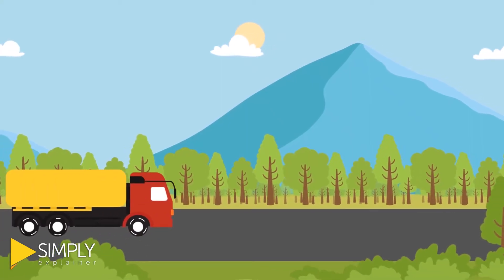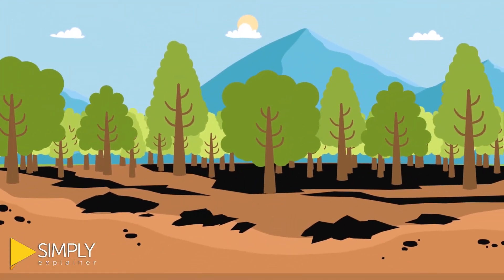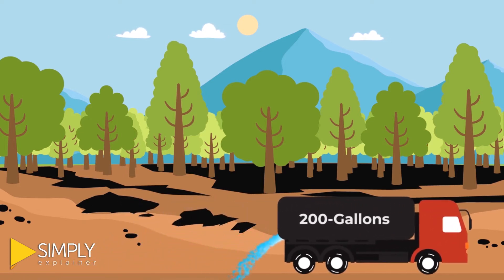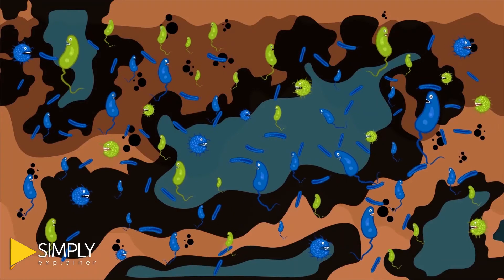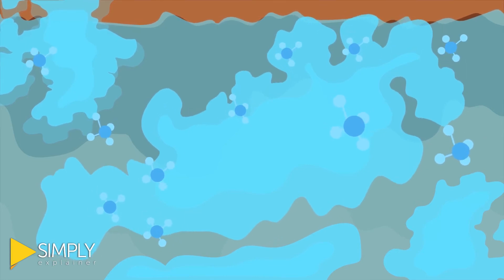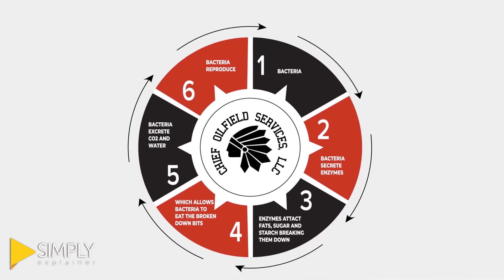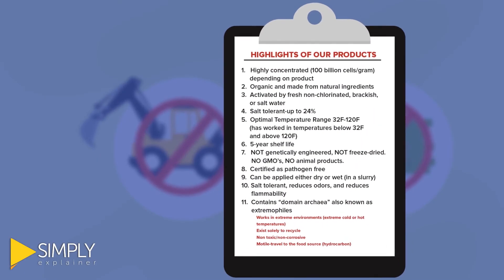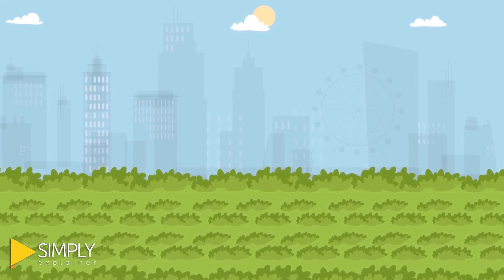The Oil Extraction Process | Chief Oilfield Services LIC | Video Animation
The whole oil extraction process by Chief Oilfield Services LIC.